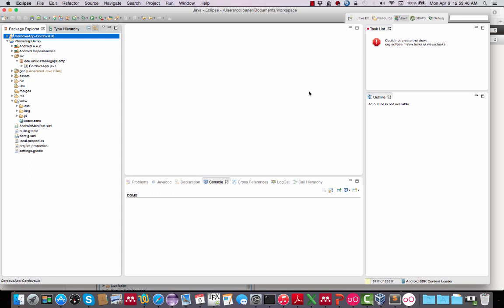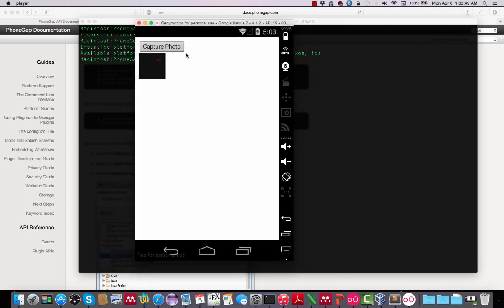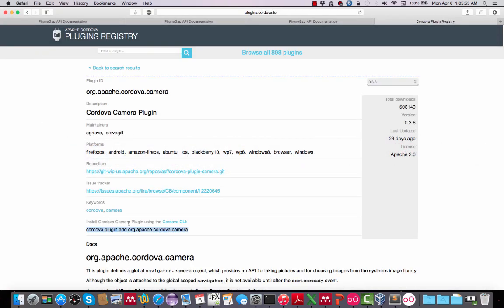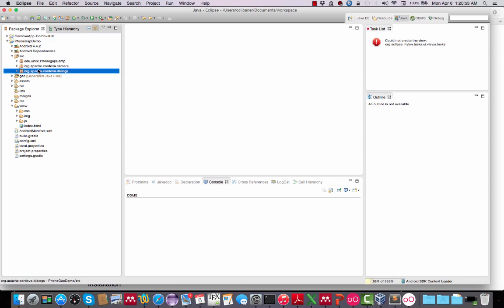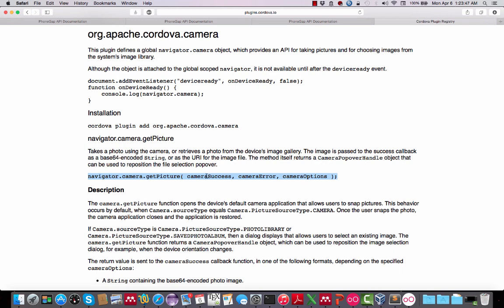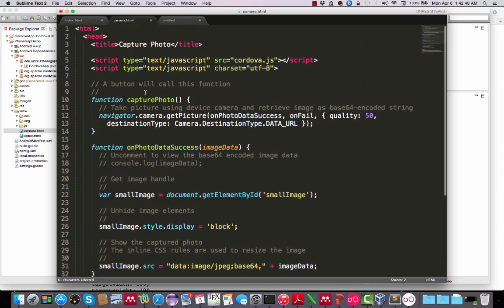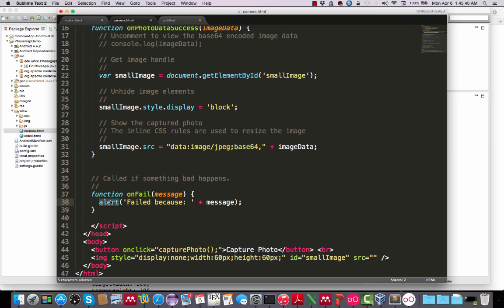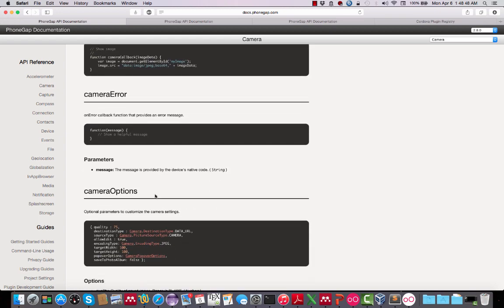Create Simple PhoneGap App-Part2